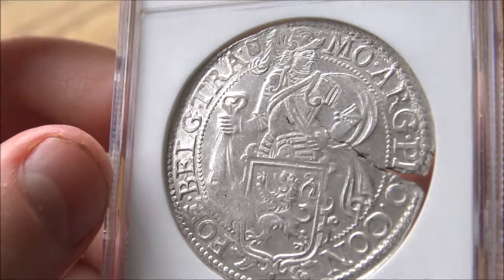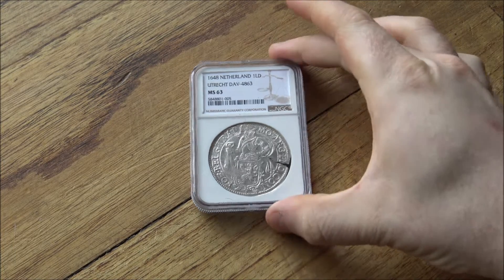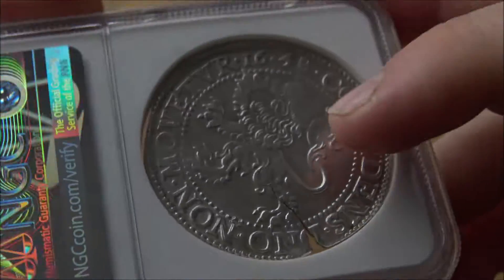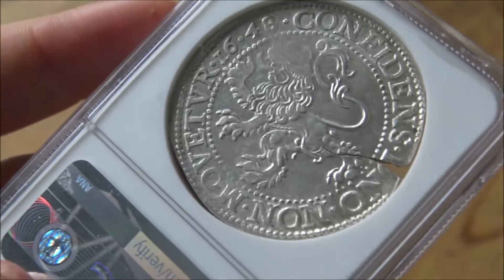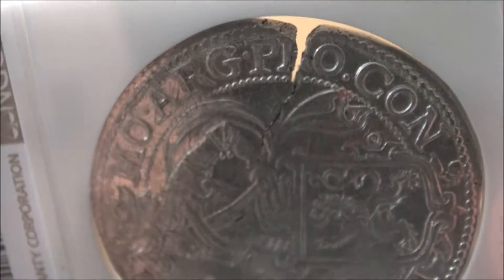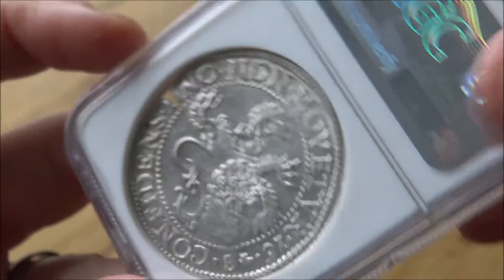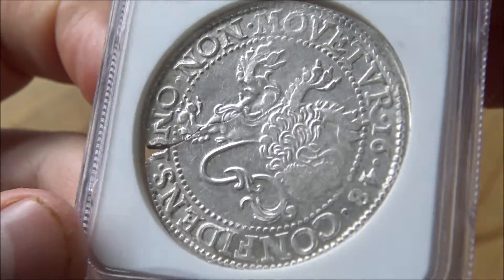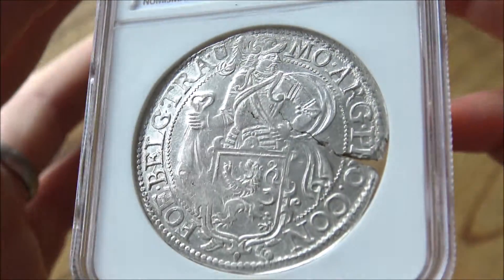Silver from 1648 - The Dutch Lion Dollar - The First ever Dollar in America - 372 year old Silver!